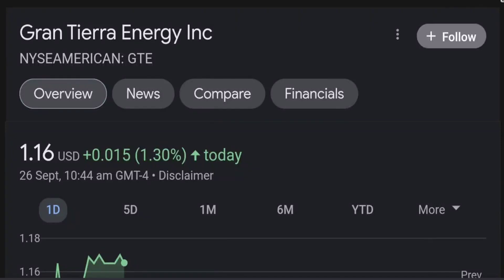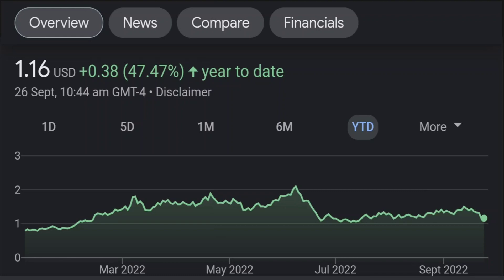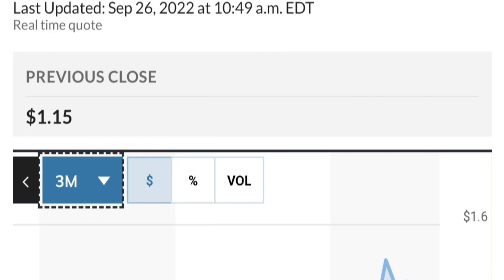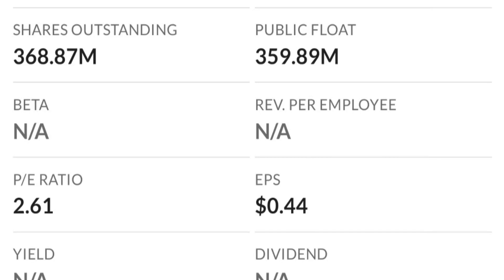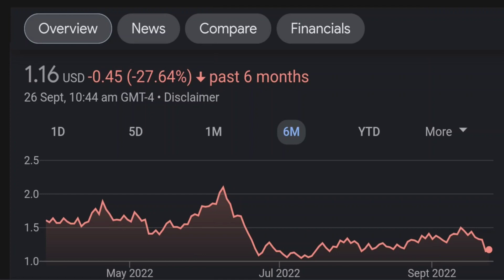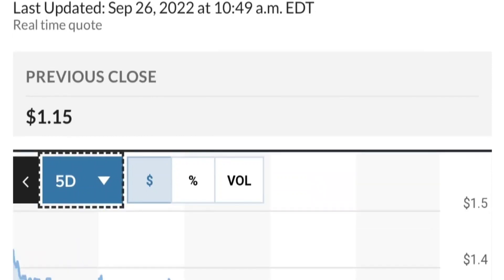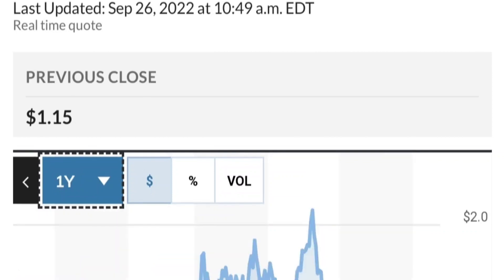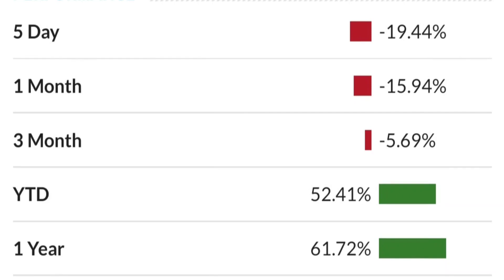GTE Stock Gran Tierra Energy Inc Chart Analysis & Price Prediction